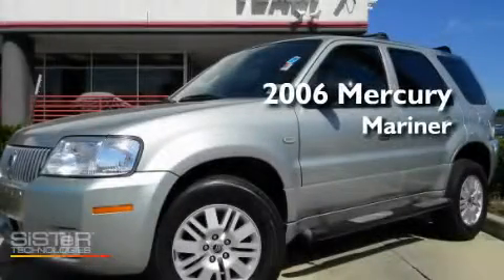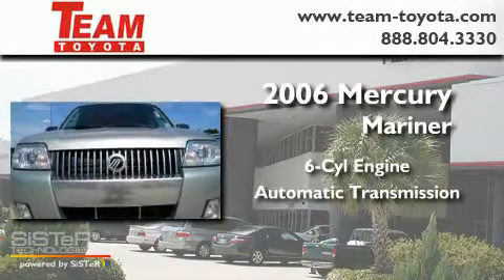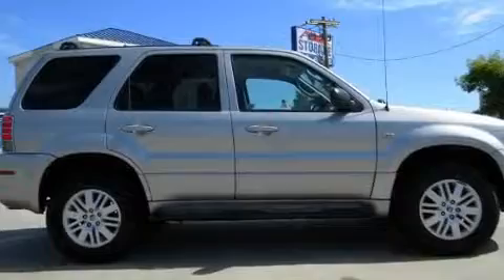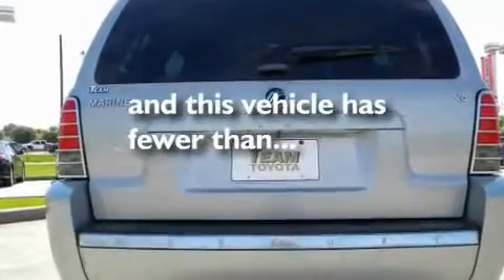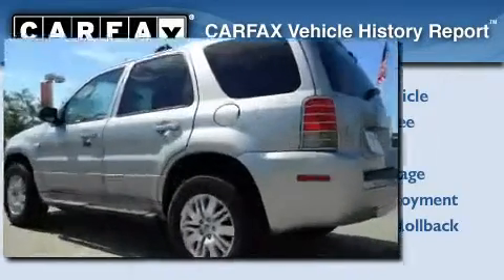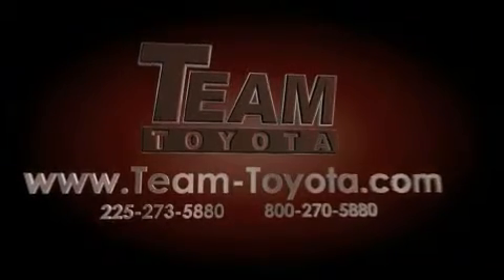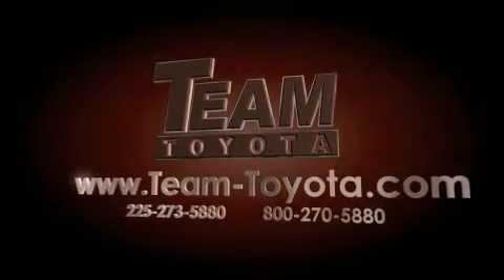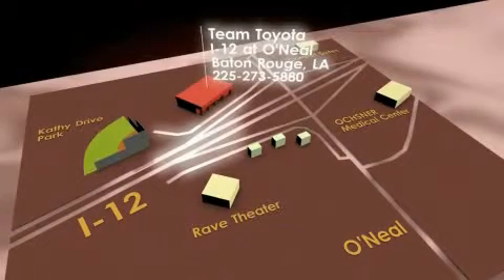Pre-Owned 2006 Mercury Mariner Gonzales LA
Year: 2006
 Make: Mercury
 Model: Mariner
 Engine: 6 Cyl.
 Trans.: automatic
 Exterior: Norsea Blue Metallic
 Miles: 69,430
 Interior: Black
 Stock:

 Pre-Owned 2006 Mercury Mariner Baton Rouge LA